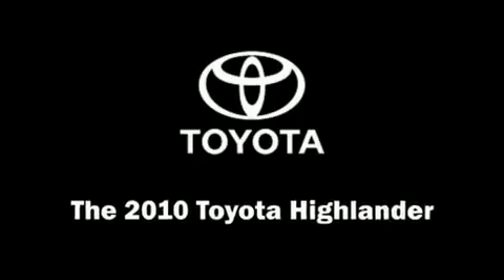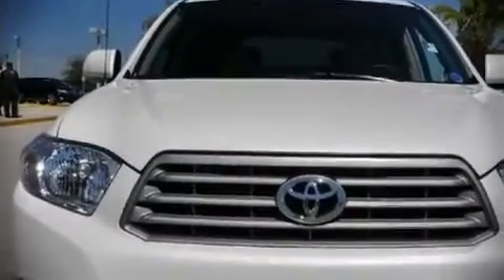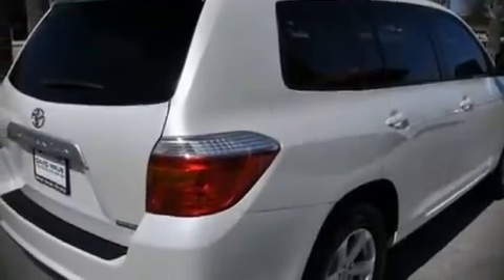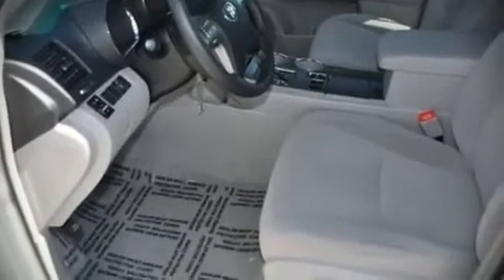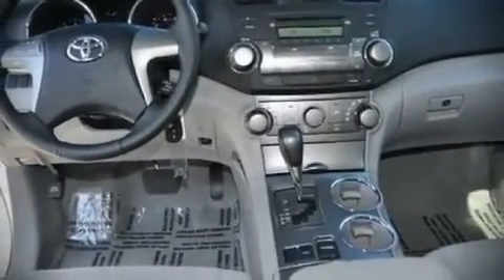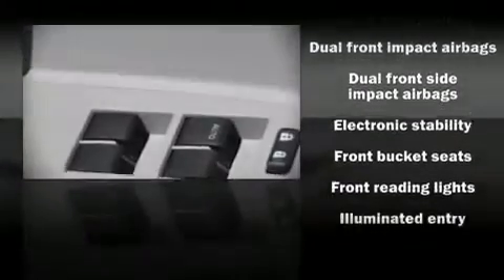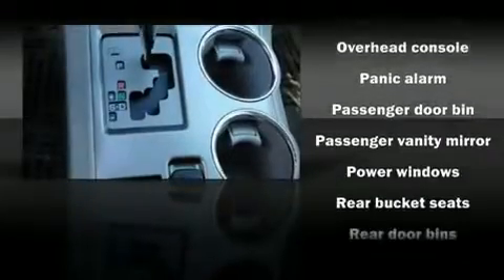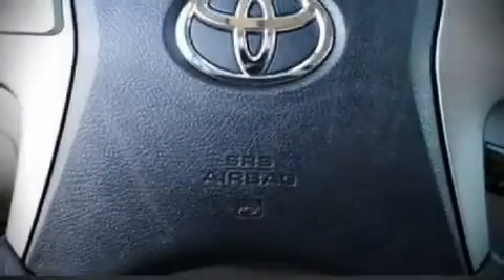2010 Toyota Highlander Base V6 SUV in Sanford, FL 32771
The 2010 Toyota Highlander This 4 door vehicle still has fewer than 5,000 miles It features a front-wheel-drive platform, an automatic transmission, and a 3.5 liter 6 cylinder engine. Highway fuel economy of 24 miles per gallon distinguishes this vehicle as energy saving transportation. Top features include front bucket seats, a split folding rear seat, tilt and telescoping steering wheel, power door mirrors, power windows, remote keyless entry, an overhead console, and air conditioning. Alloy wheels sit inside the fenders, yielding an attractive, well proportioned stance. Audio features include a CD player with AM/FM radio, and 6 speakers, providing excellent sound throughout the cabin. Toyota ensures the safety and security of its passengers with equipment such as: Dual front impact airbags, Front SIDE impact airbags, head curtain airbags, a knee airbags, Traction control, a panic alarm, and 4 wheel disc brakes with ABS. With electronic stability control supplementing mechanical systems, you'll maintain precise command of the roadway. Come down today and see this vehicle for yourself.